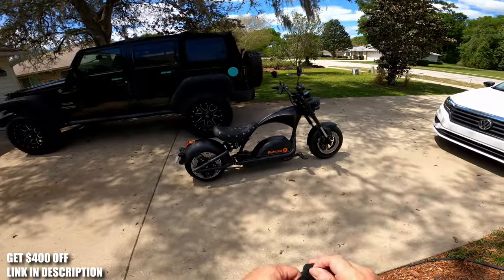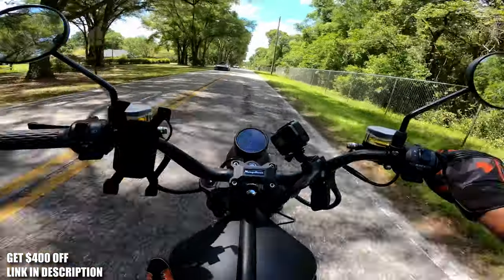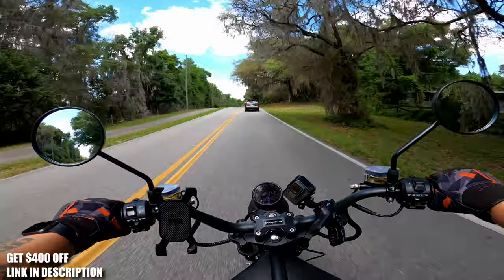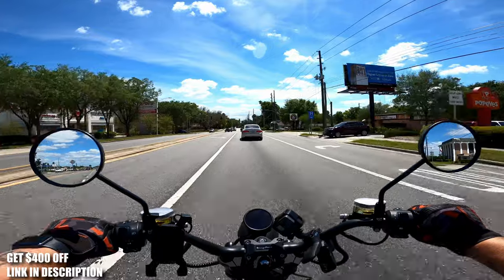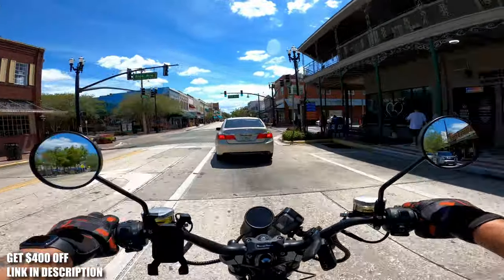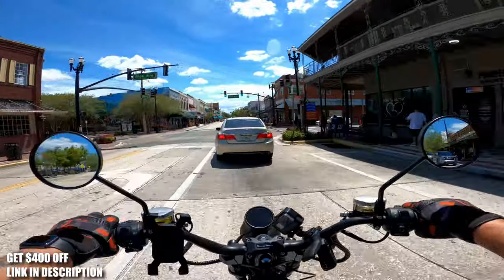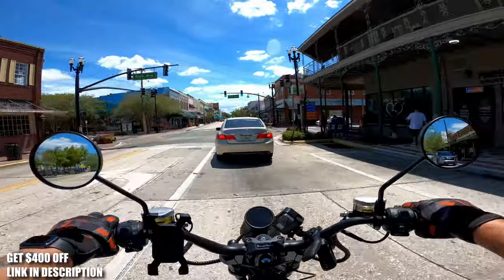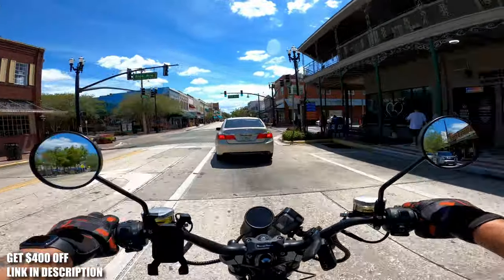I pushed this bike to its limits | Eahora Knight M1PS Testing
Click this link to get $400 off your own Eahora Knight M1PS

I was blown away at the styling and function of this street legal electric motorcycle! The Eahora Knight M1PS looks and rides like a traditional bobber, but with the torque of an electric motor.

Amazon Wishlist